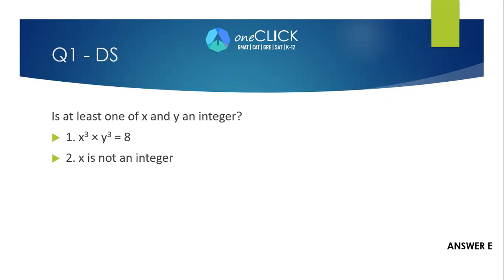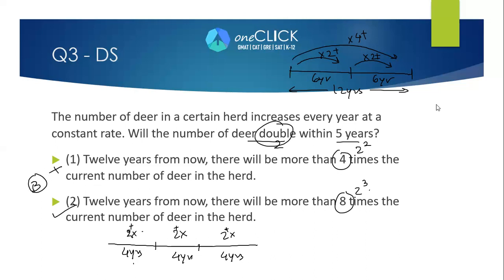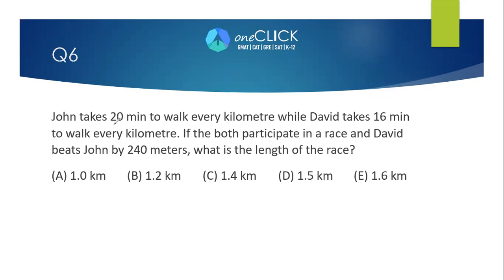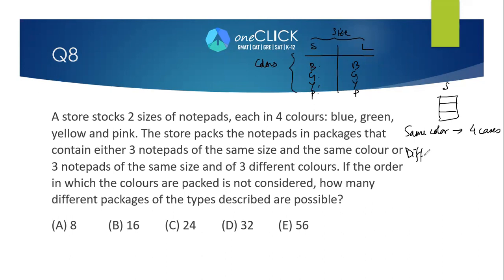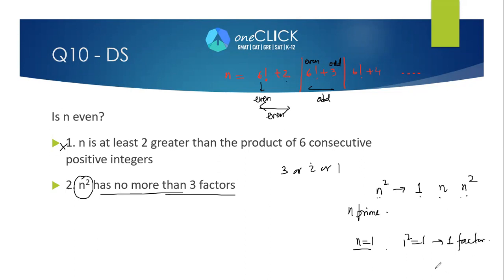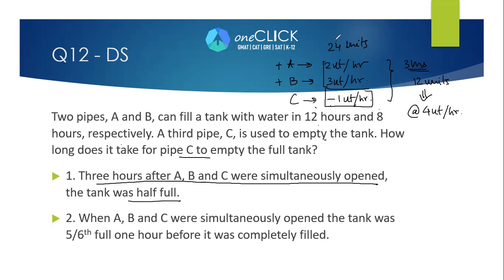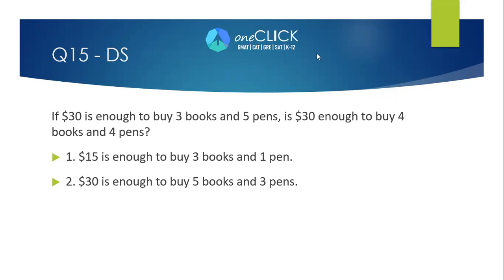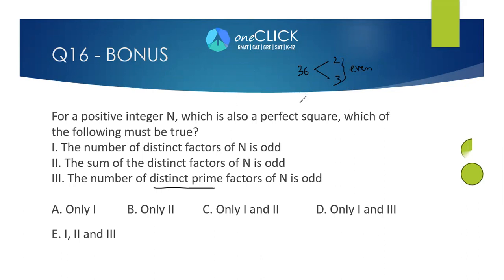GMAT 15 challenging questions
15 challenging GMAT questions to check your understanding of the concepts
Try them before checking out the solutions!